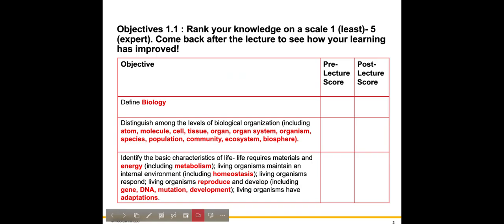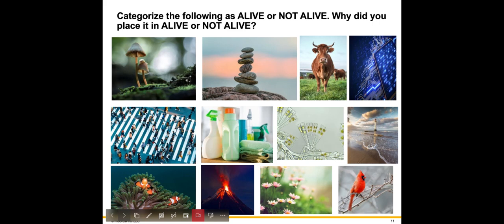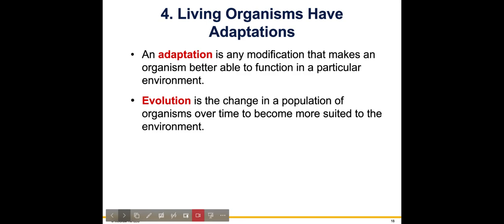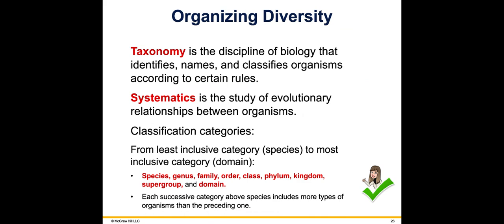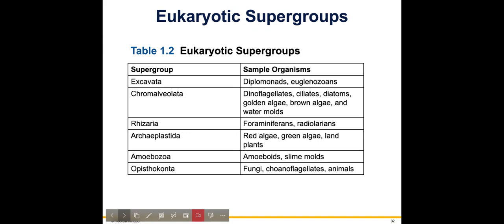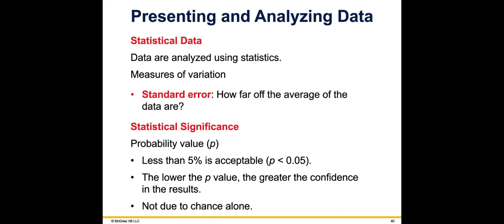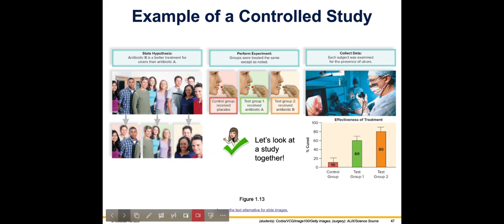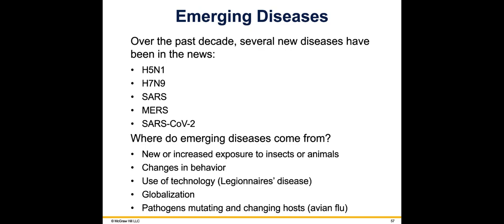Chapter 1 Video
0:00 1.1 Characteristics of Life
15:26 1.2 Evolution and Classification
29:19 1.3 The Process of Science
44:44 Science and Challenges